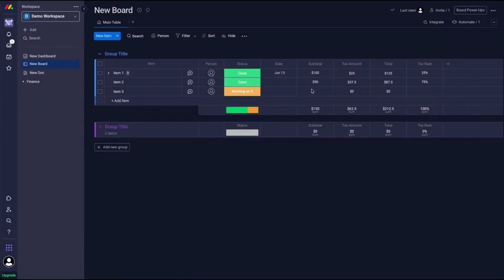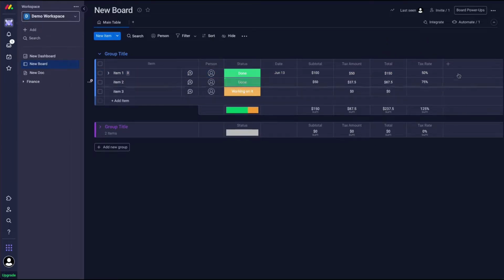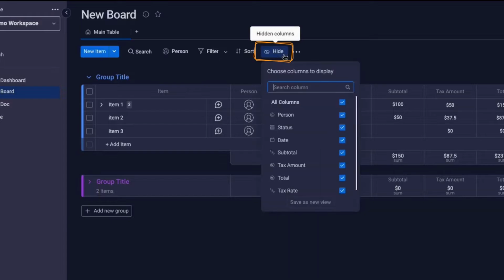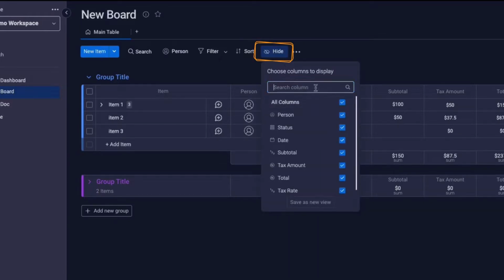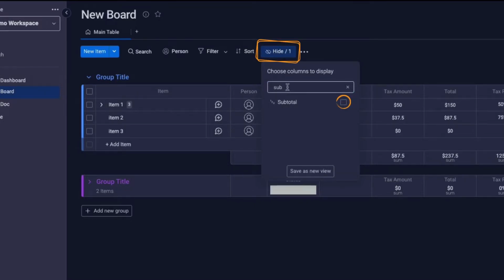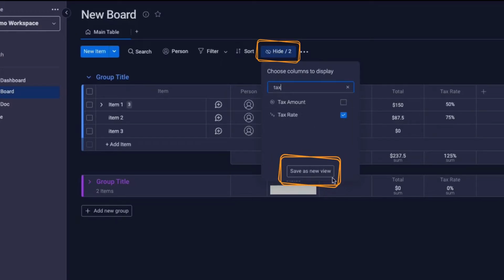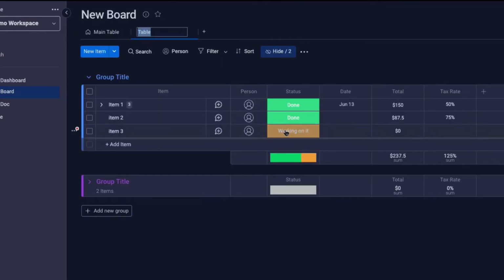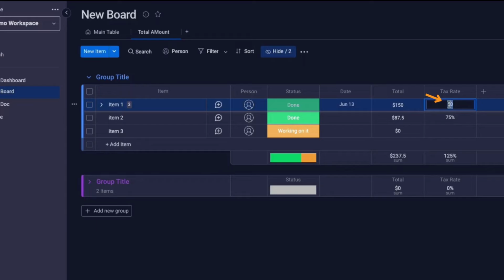Monday 101 - Show/Hide Columns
Learning how to and why to show/hide columns In Monday.com can be made simple. In this video, we’ll look at how to show/hide columns and save it to your views.

Having the functionalities you want and a clean simple result to look at can often be contradicting in software. Monday.com added the ability to show/hide columns, really giving the end users the functionality and user interface to actually use the boards.

In this video we explore why you might want to show/hide columns, how to use the show/hide columns functionality and how to save them to your views.

Chapters ⌛
00:00 - Intro
00:17 - The "Why" (Context)
01:13 - The Result